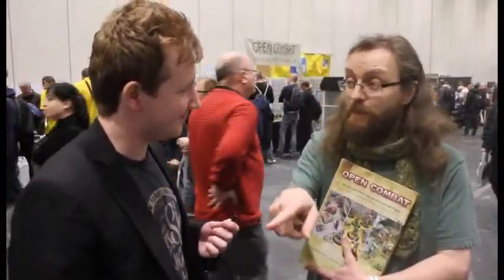Interview with Open Combat designer Karl Brown (Salute 2016)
Yesterday at Salute we caught up with Karl from Second Thunder who spoke to us about their new skirmish wargame rule system Open Combat.